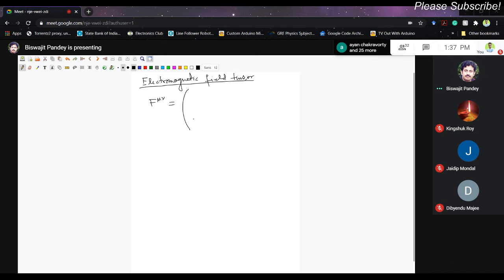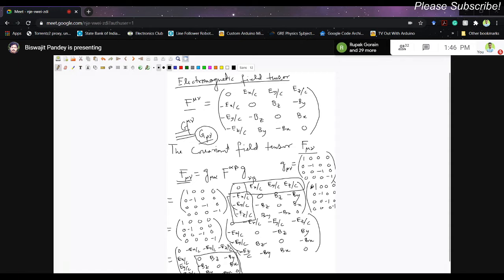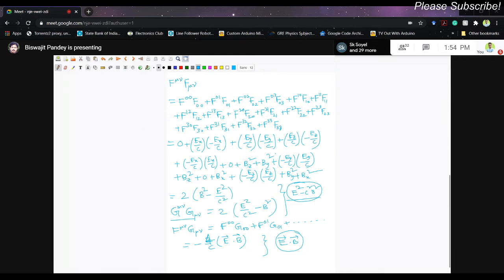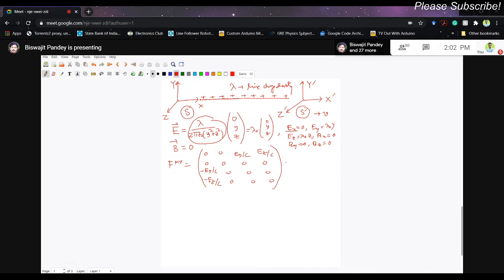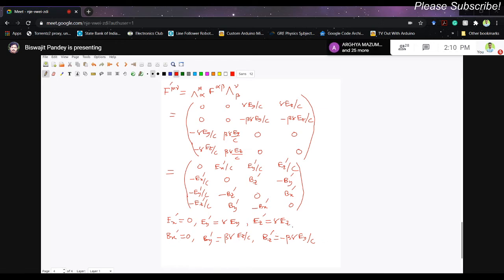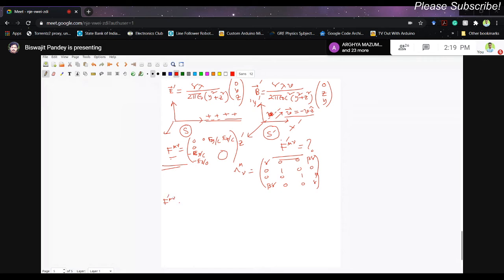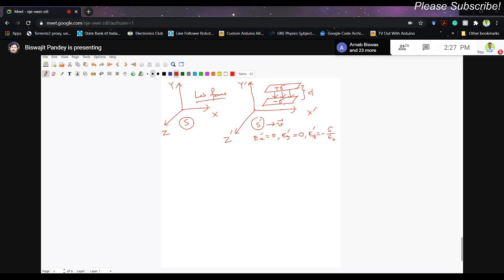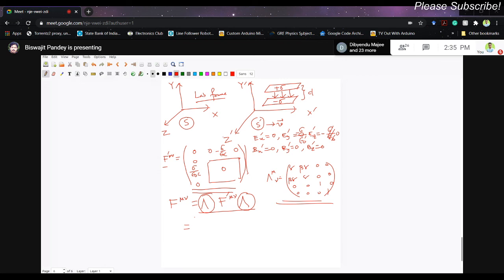Lecture Series 19_Classical ED & Plasma Physics_B.Pandey_VBU